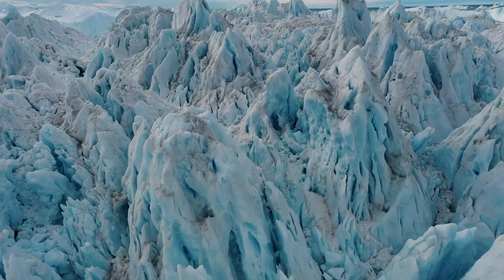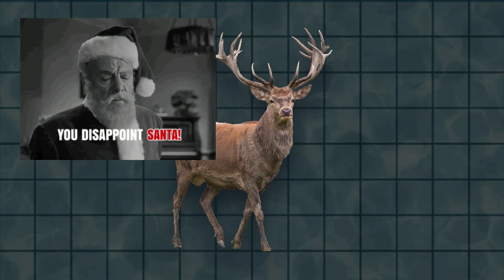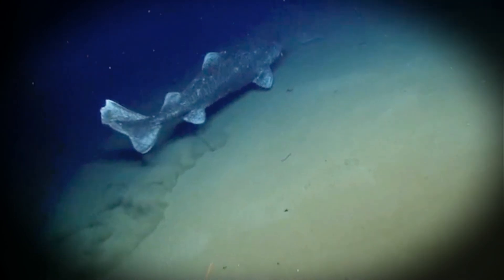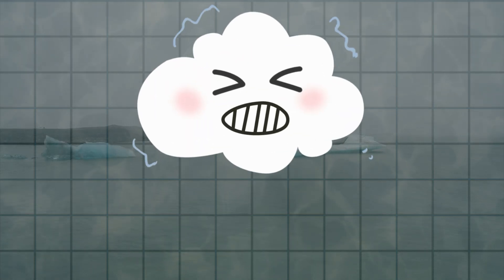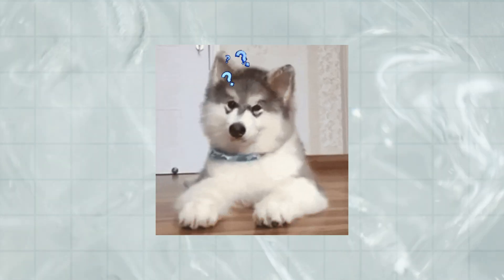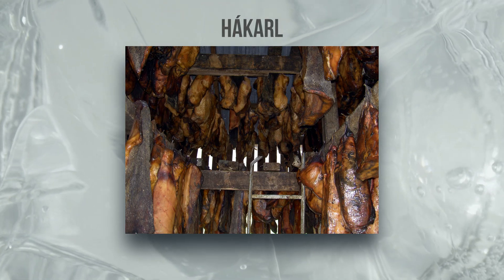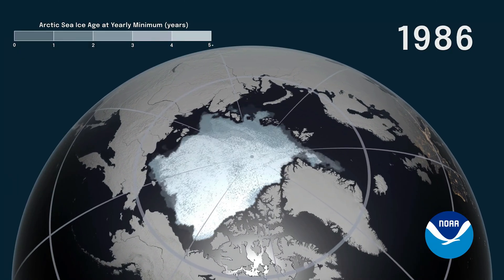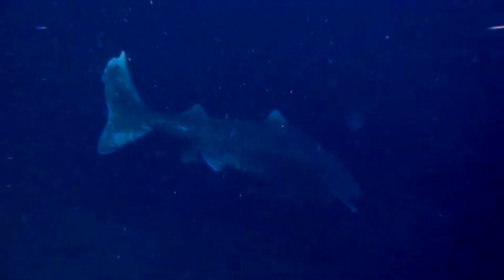How Greenland Shark Cheats Death in the Arctic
Deep under the icy Arctic waters, there’s a slow-moving giant that’s been chilling (literally) for centuries—the Greenland shark. This ancient predator is built to survive in conditions that would freeze most creatures solid. But how does it do it?
Scientists are still piecing together the secrets of this deep-sea legend, from its bizarre adaptations to its unexpected eating habits. And trust us—there’s something about this shark that will seriously surprise you.
Dive in as we explore the cold, dark world of the Greenland shark and uncover what makes it one of the most fascinating creatures in the ocean.

🔹 What You'll Learn:
   Timestamps:
0:00 Welcome to the Arctic Waters
0:40 Summary: What you will learn about Greenland Shark
1:10 Meet the Greenland shark
1:34 Scandinavian sailors
3:20 How does the Greenland shark survive the cold?
3:46 Become part of our ocean family!
4:02  Blood Chemistry –THE SHARK'S ANTIFREEZE
5:23 Survival Rule #1: Never Say No to a Snack!
6:23 Surviving in a changing Arctic